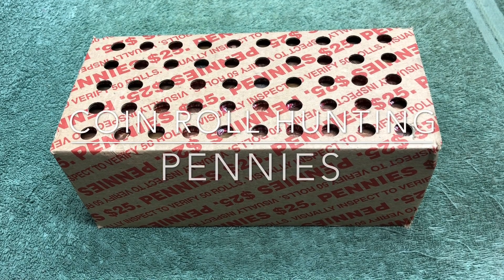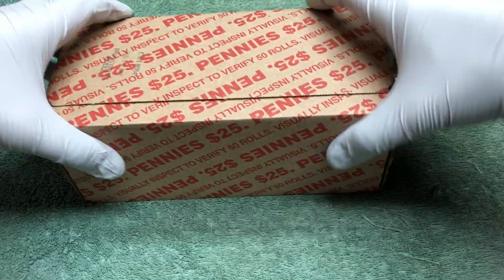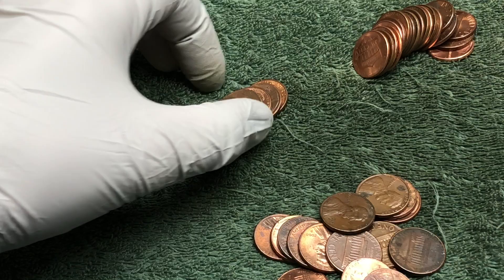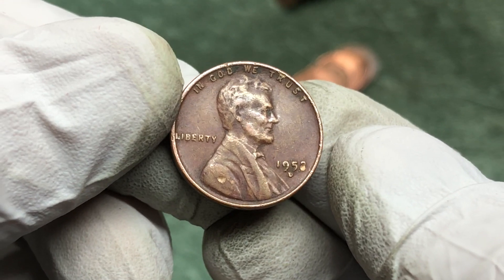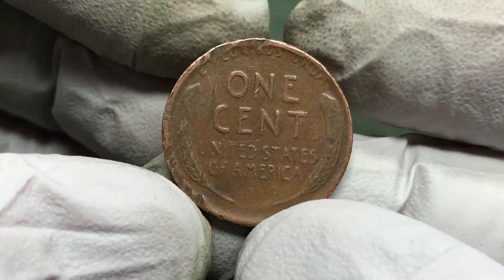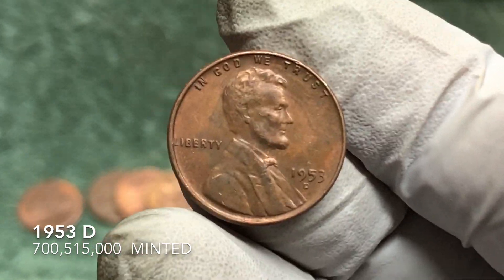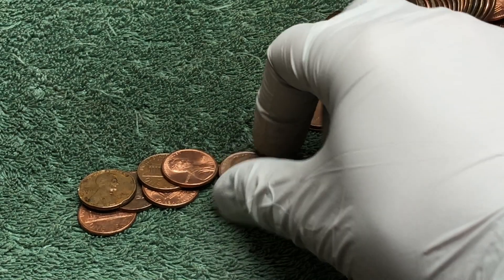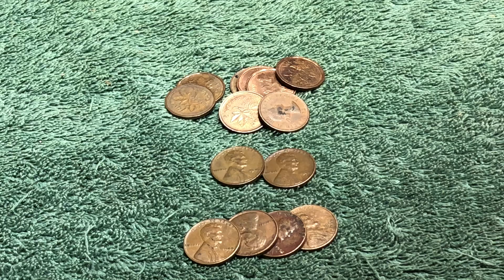Wheat Cent Wednesday! Coin Roll Hunting Pennies! Old Coins! Post WWII wheat pennies! Stackattack